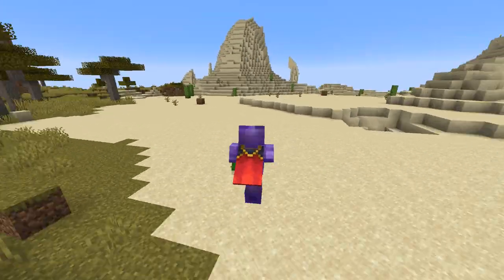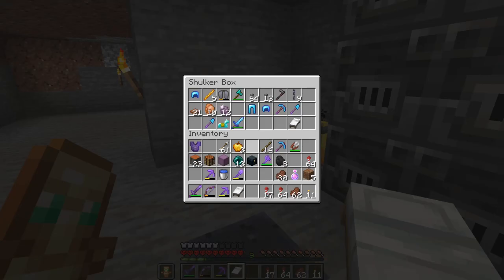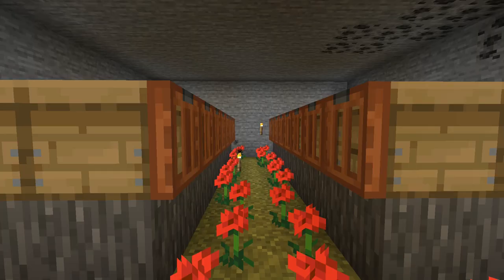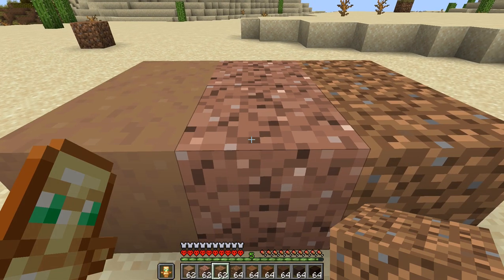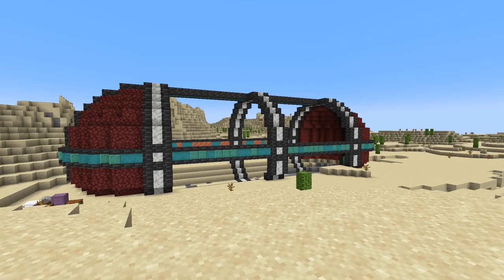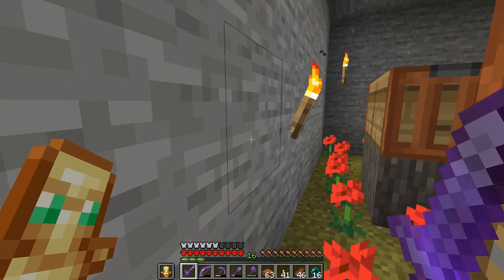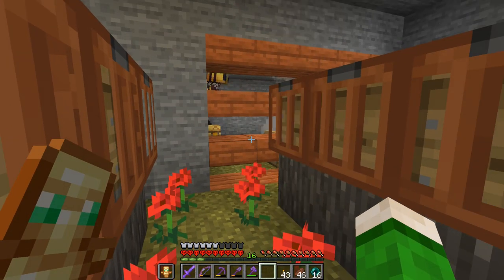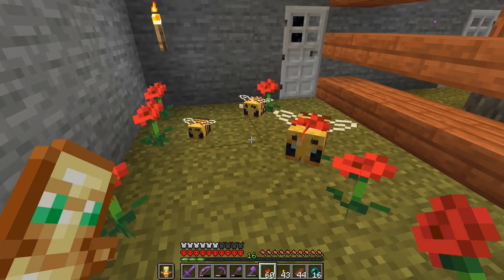my first ever bee farm.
Hello everyone! This is episode 4 of my Minecraft Hardcore 1.17 series. It is actually the first time that I’m building a bee farm in Minecraft! As you can maybe tell I’m working on making my farms look interesting and not just boring blobs of redstone. So in this episode we try to come up with an interesting design and story around the building that hosts the honey farm.
In this series I will be recording whenever I feel like it and sometimes also just play 'off camera' when I want to advance in this world without recording. Expect sometimes more, sometimes less work that I will have done in between episodes.

- Ode to Synths - by Alejandro Magaña (A. M.)